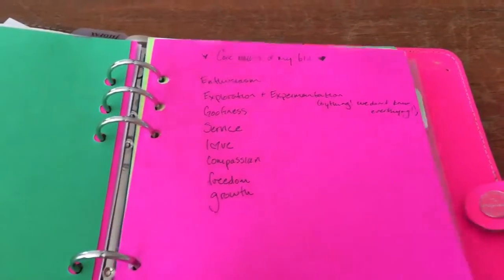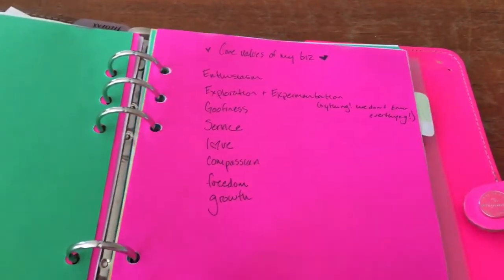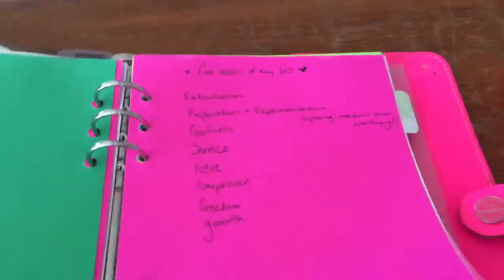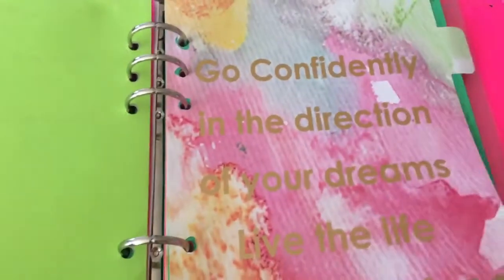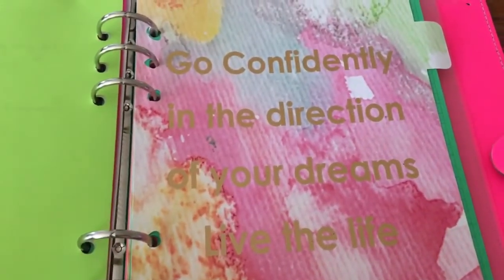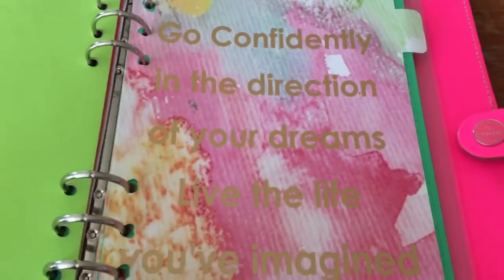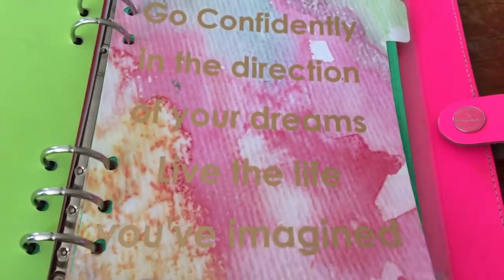The Planner and Tools I Use to Plan My Week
In this video I show you how I plan my week using my hot pink Filofax!

My Filofax

Filofax inserts:
plain paper

Weekly spread

Filofax dividers

or come say "hi" on Instagram